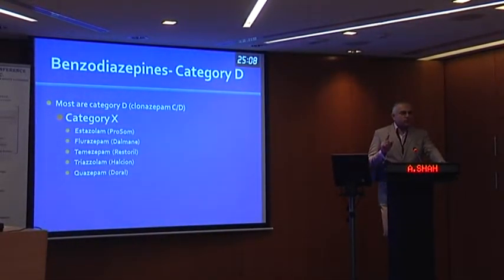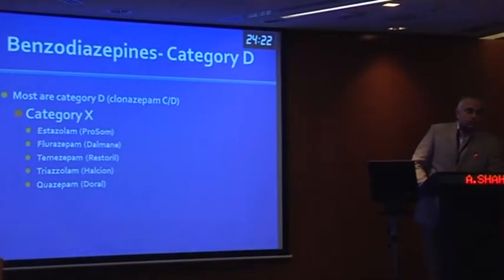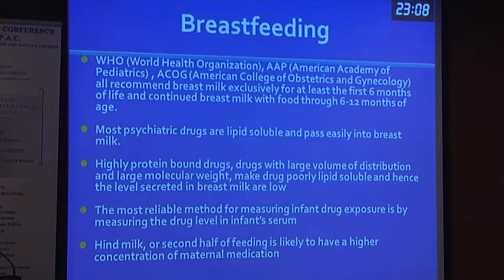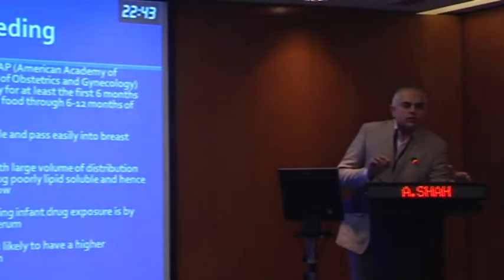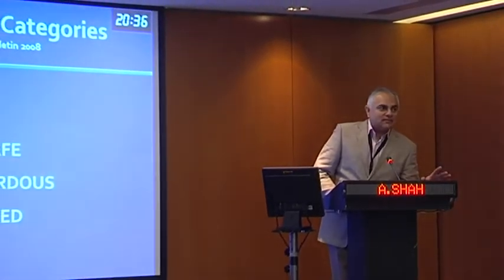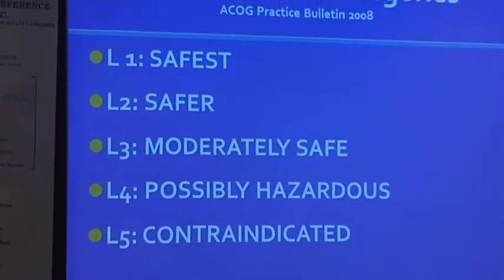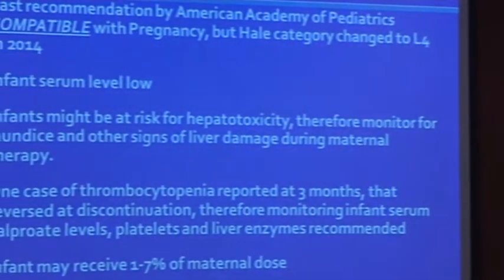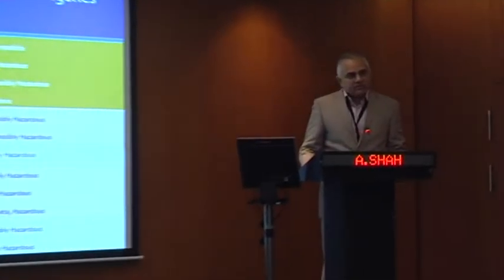Annual International Conference of APPAC 2016/ A.SHAH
Are Psychotropics safe in Pregnancy and Lactation?